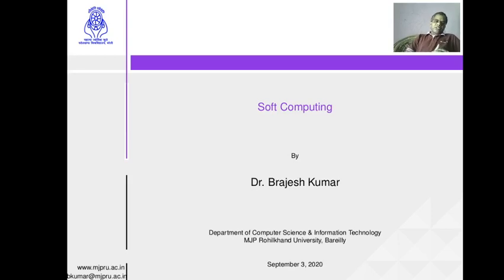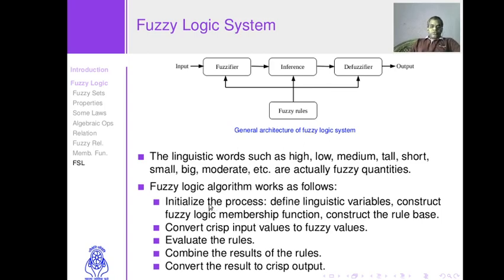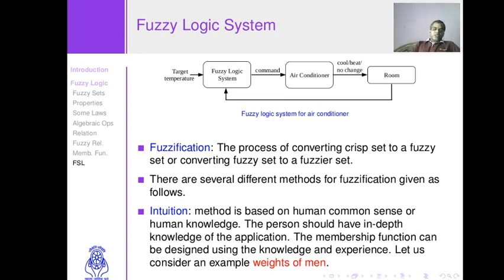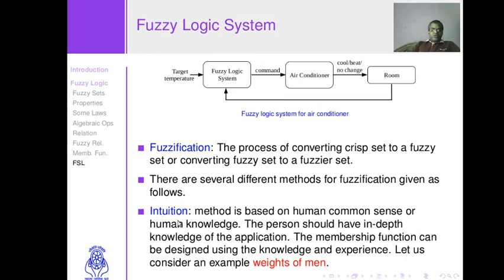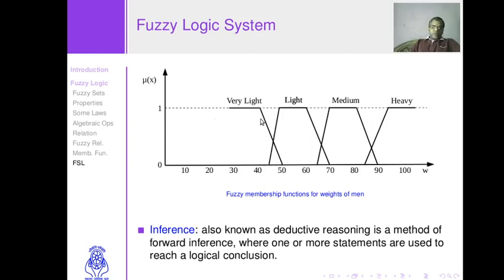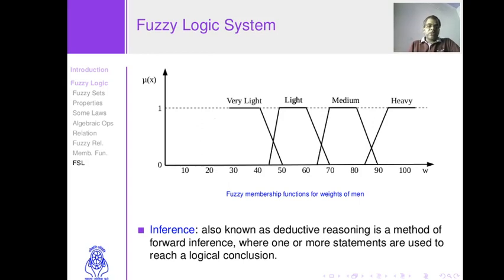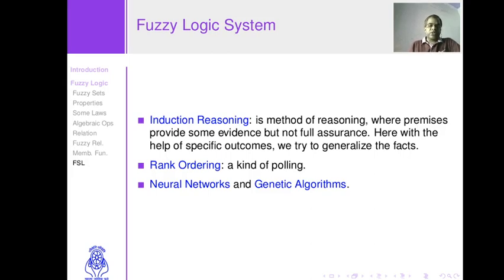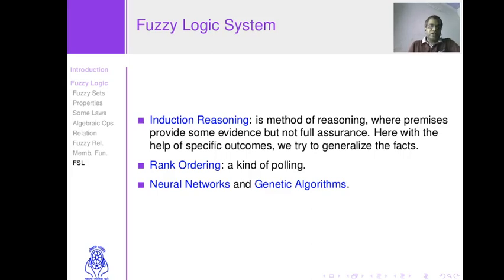Fuzzy Logic System: Fuzzification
Discussion on general architecture of fuzzy logic system and fuzzification methods